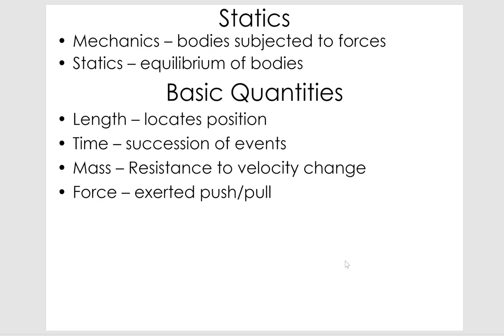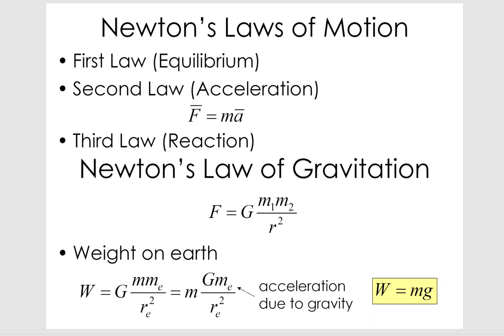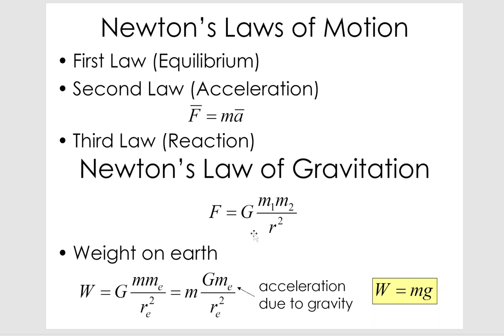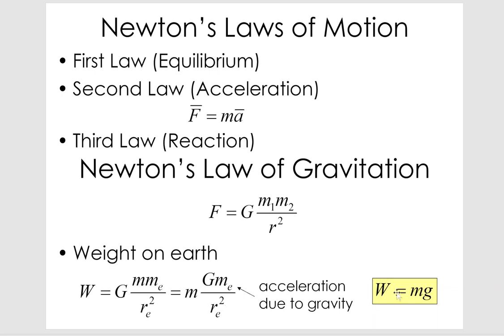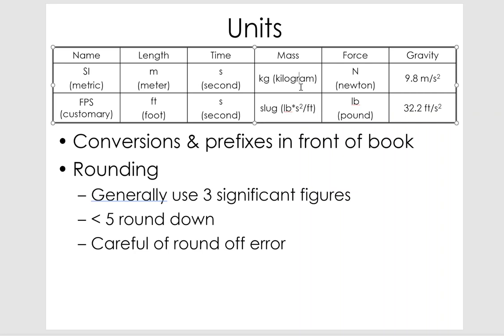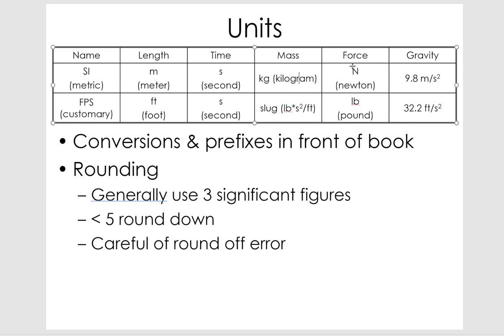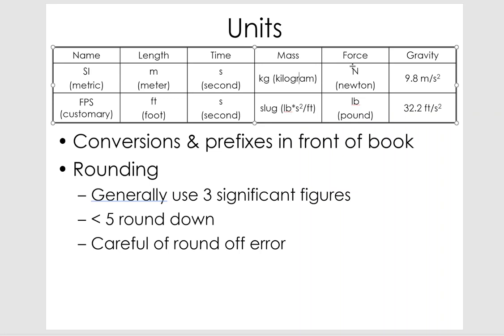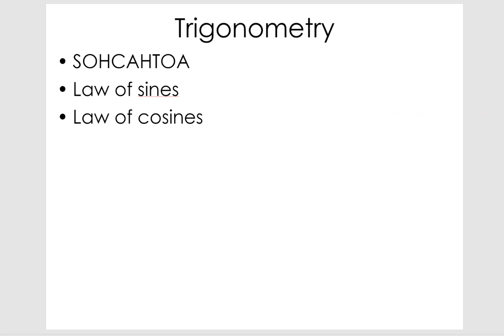Intoduction to STATICS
applied mechanics